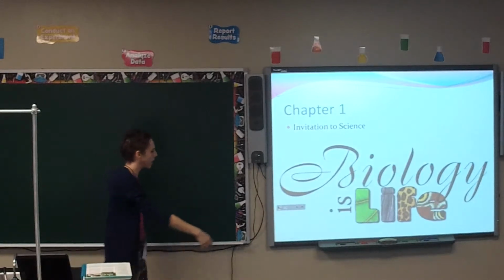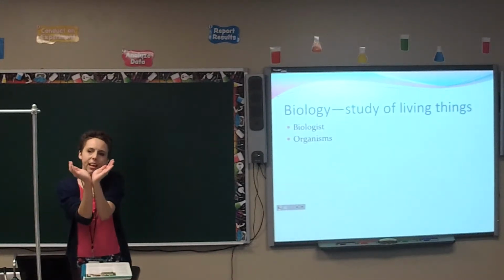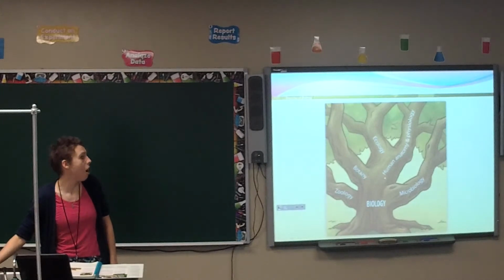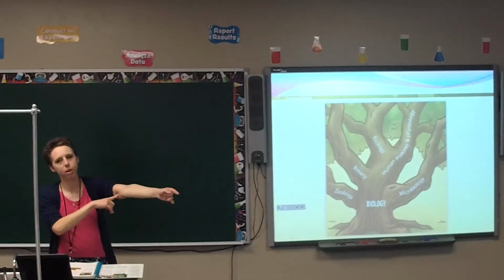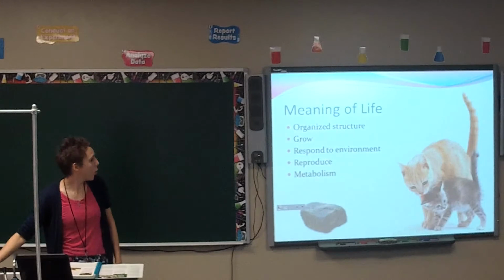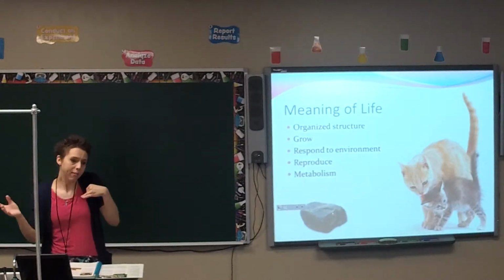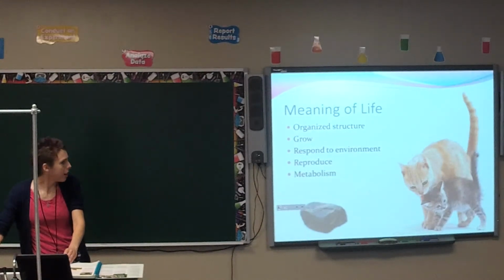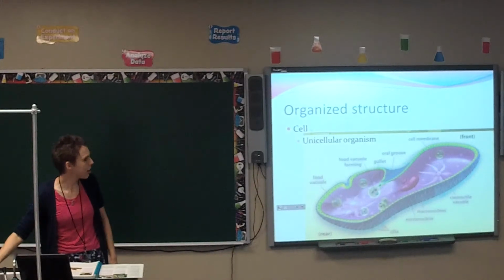Life science lesson 1